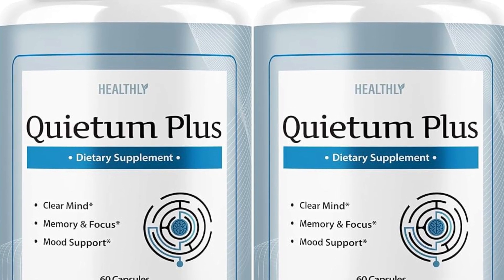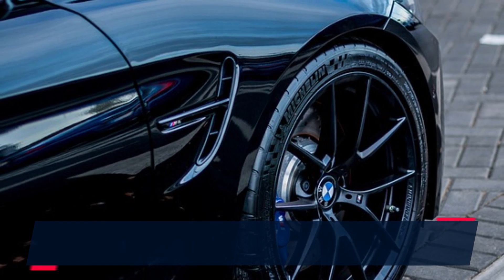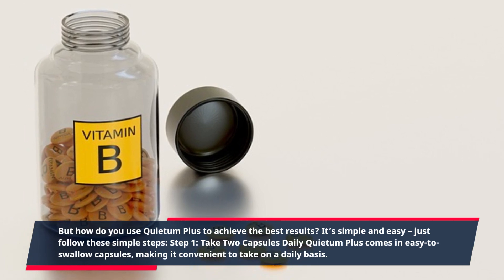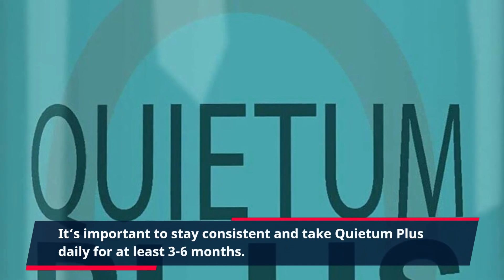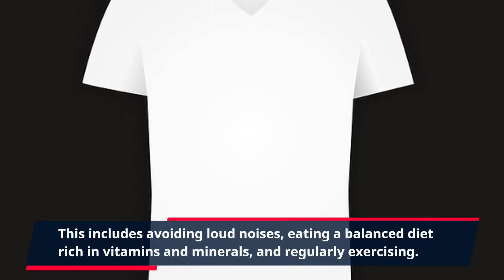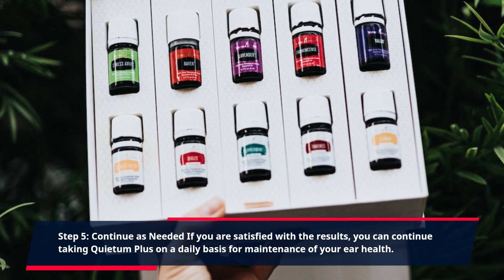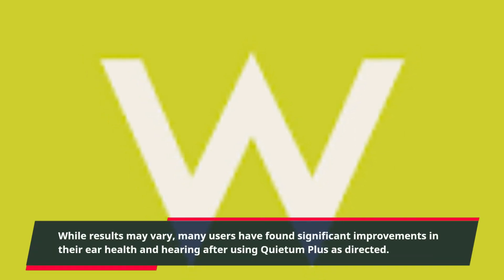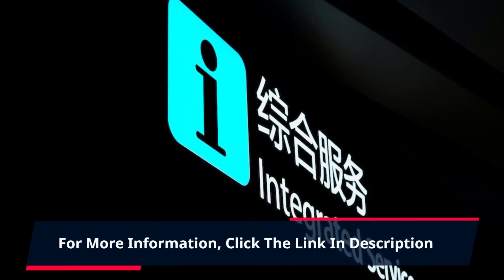"Discover the Powerful Benefits of Quietum Plus: Ultimate Guide on How to Use for Optimal Res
Are you tired of constantly struggling with hearing loss and ear problems? Do you find yourself missing out on important conversations and struggling to hear the world around you? Introducing Quietum Plus – a revolutionary solution designed to help improve your hearing and overall ear health.

Quietum Plus is a Clickbank product that offers a natural and effective way to help with ear problems and hearing loss. Made with a powerful blend of natural ingredients, Quietum Plus helps to support and strengthen the delicate bones and tissues in the ear, promoting better hearing and improved ear health.

But how do you use Quietum Plus to achieve the best results? It’s simple and easy – just follow these simple steps:

Step 1: Take Two Capsules Daily

Quietum Plus comes in easy-to-swallow capsules, making it convenient to take on a daily basis. Simply take two capsules daily, one in the morning and one in the evening, with a glass of water. This will provide your body with the essential nutrients it needs to support healthy ears.

Step 2: Stay Consistent

Consistency is key when it comes to seeing results with any supplement. It’s important to stay consistent and take Quietum Plus daily for at least 3-6 months. This will allow the natural ingredients to work their magic and help improve your ear health.

Step 3: Make Healthy Lifestyle Choices

While taking Quietum Plus, it’s important to also make healthy lifestyle choices to support your overall ear health. This includes avoiding loud noises, eating a balanced diet rich in vitamins and minerals, and regularly exercising.

Step 4: Monitor Your Results

After a few weeks of consistent use, pay attention to any changes you may experience in your hearing and ear health. Many users have reported noticeable improvements in their hearing and reduction in ear discomfort after using Quietum Plus for a few weeks.

Step 5: Continue as Needed

If you are satisfied with the results, you can continue taking Quietum Plus on a daily basis for maintenance of your ear health. However, if you don’t see any significant improvements, it’s recommended to consult with your healthcare provider for further guidance.

Remember, it’s important to be patient and consistent when using any supplement. While results may vary, many users have found significant improvements in their ear health and hearing after using Quietum Plus as directed.

So why wait? Take control of your ear health and start your journey towards better hearing with Quietum Plus. Don’t let hearing loss and ear problems hold you back any longer – try Quietum Plus and experience the difference for yourself.